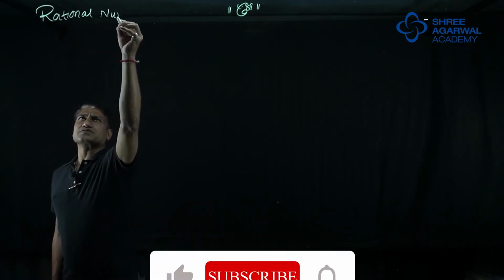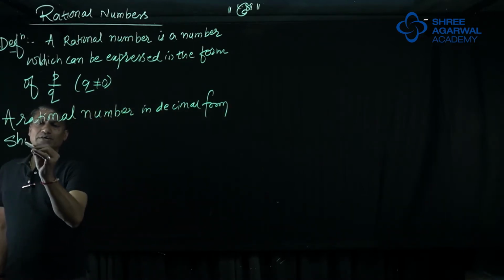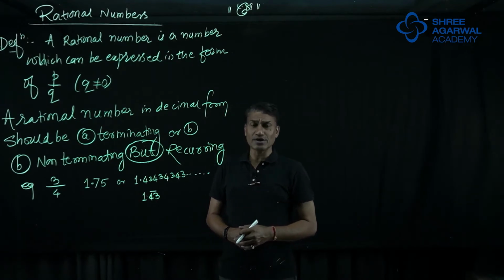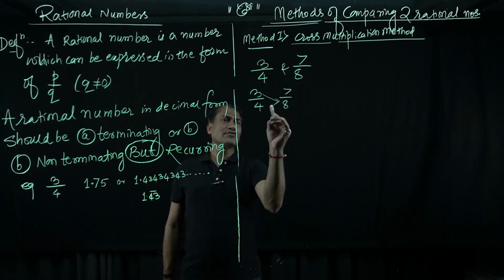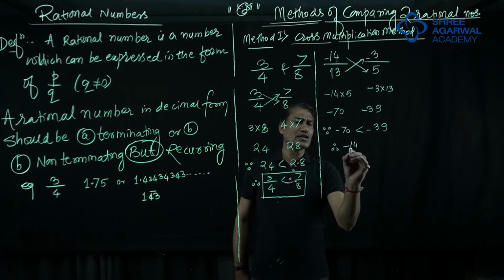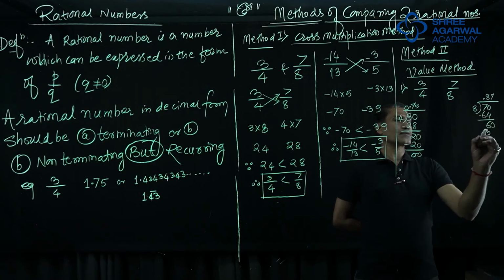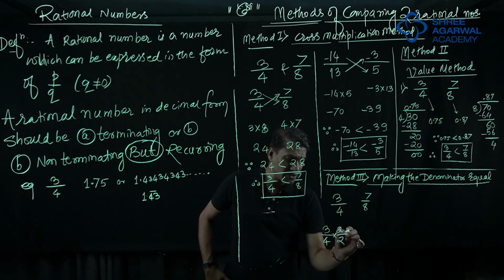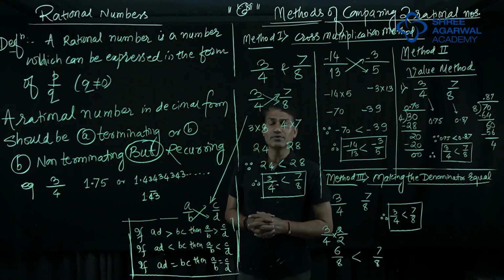8th, 9th Math I BASIC MATHS I RATIONAL NUMBERS AND THEIR COMPARISON I SHREE AGARWAL ACADEMY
8th, 9th Math I BASIC MATHS  I RATIONAL NUMBERS AND THEIR COMPARISON  I SHREE AGARWAL ACADEMY